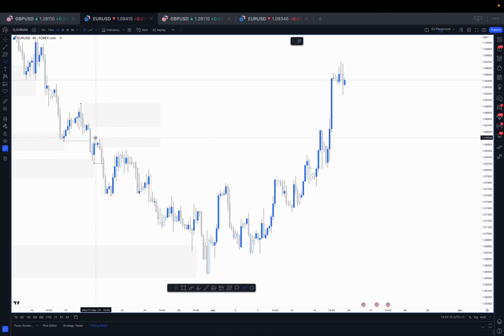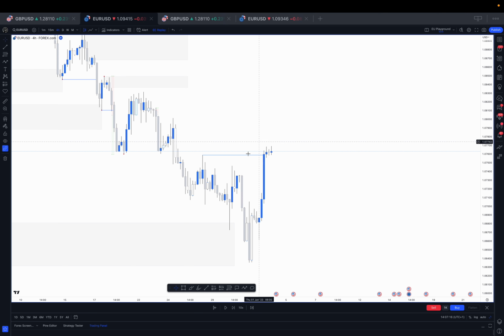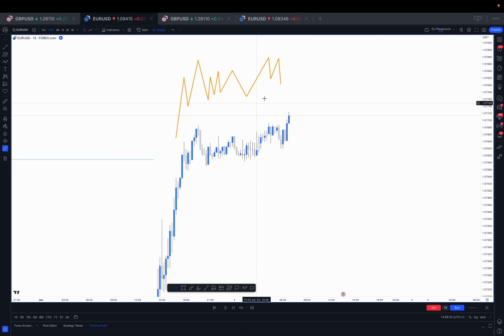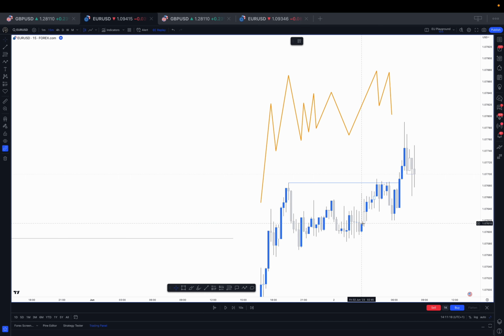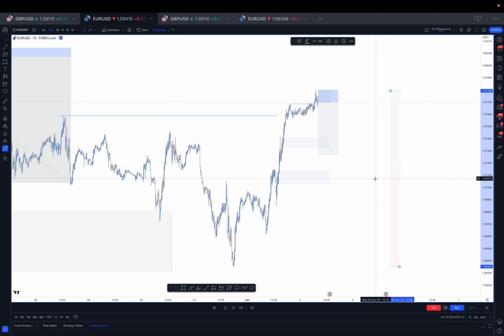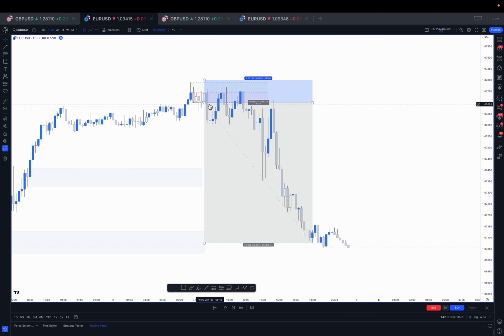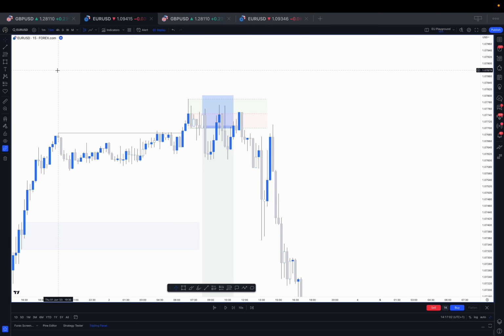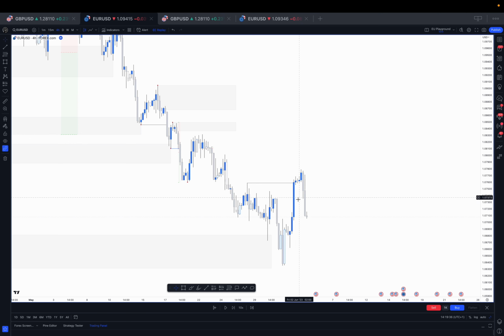Master How To Trade Countertrend Setups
1. The Broker I Use
2. FREE Resources (Market Structure PDFs & FREE Trading Journal)